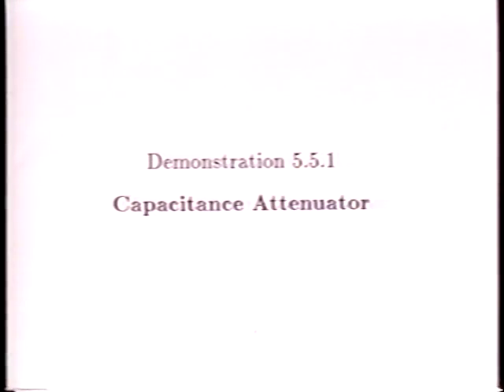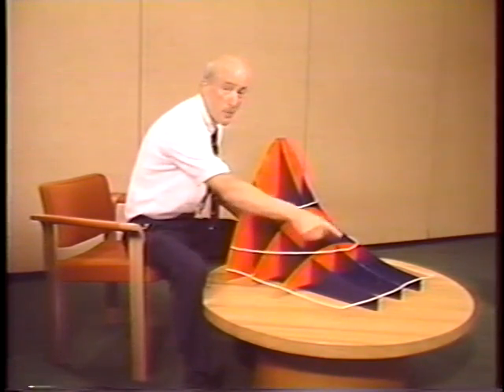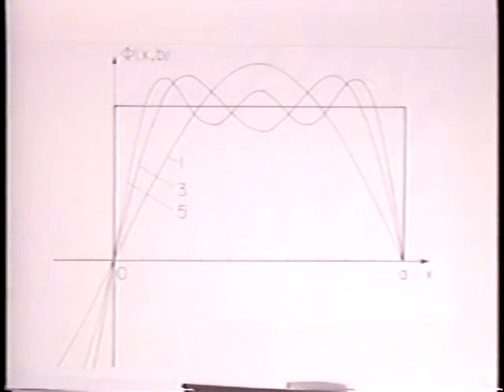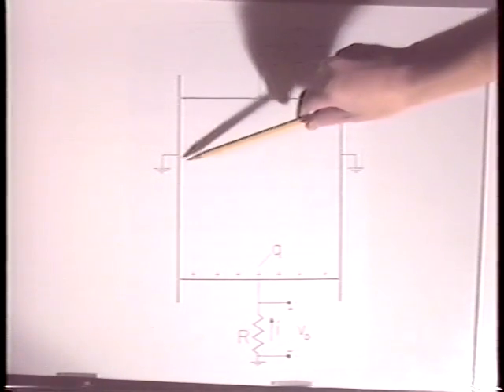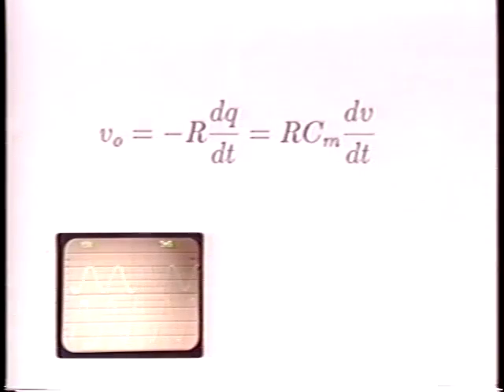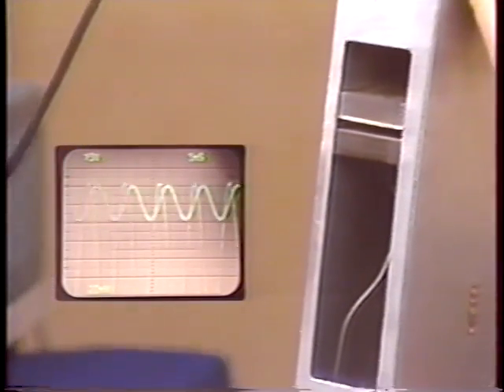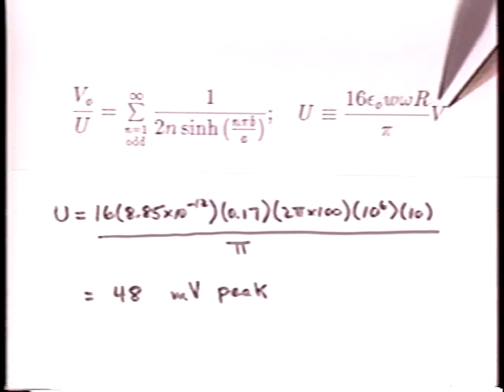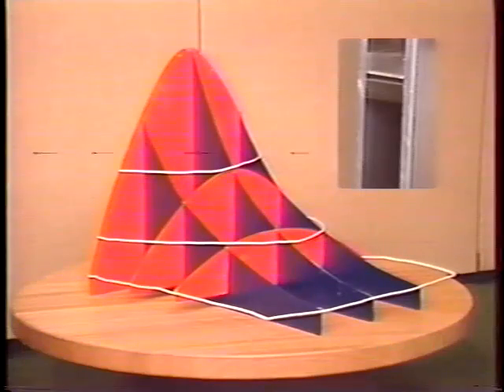Chapter 5.5.1: Capacitance attenuator